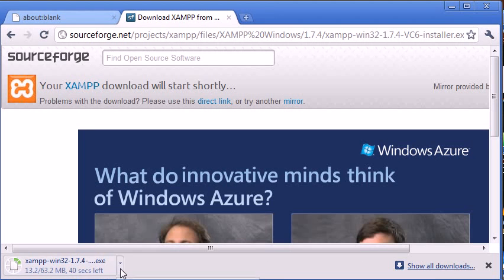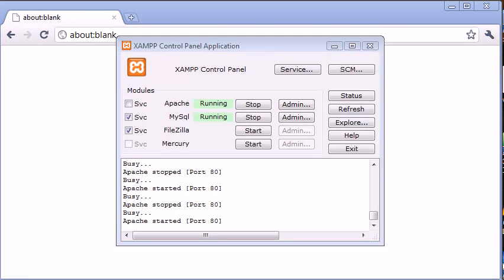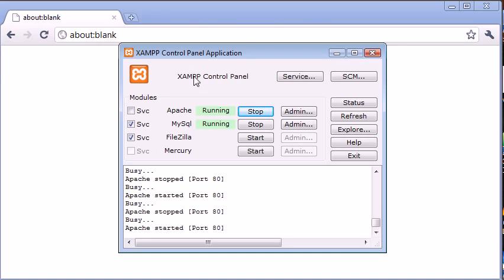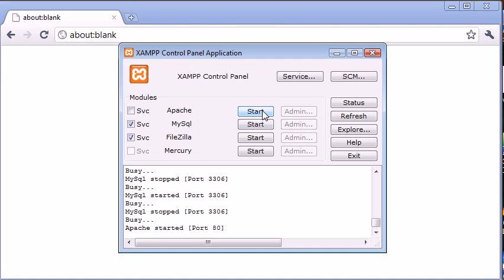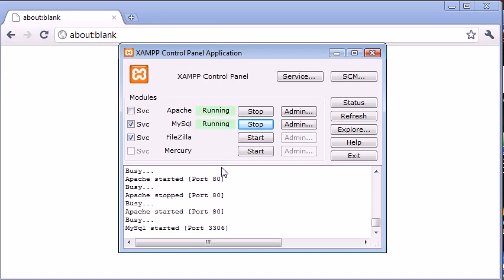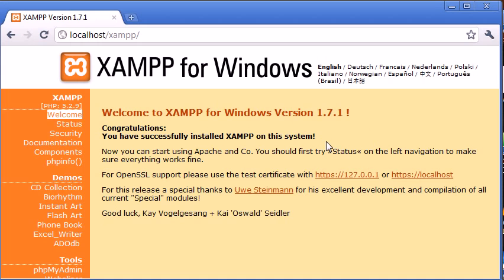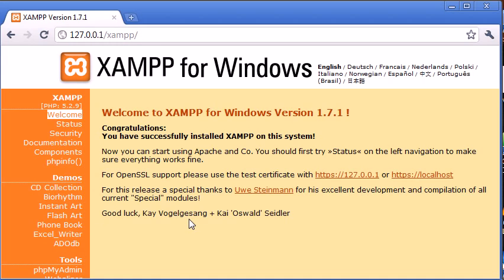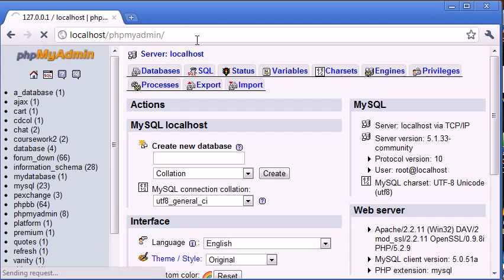3 Installing XAMPP Part 2 PHP Tutorials